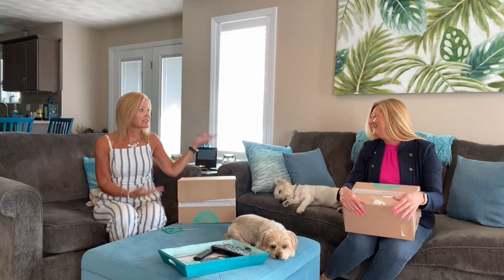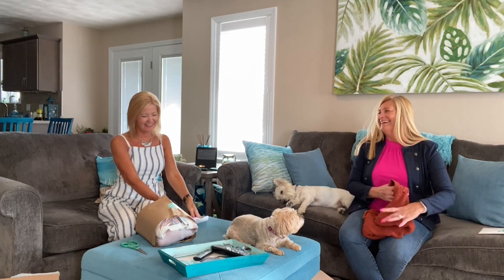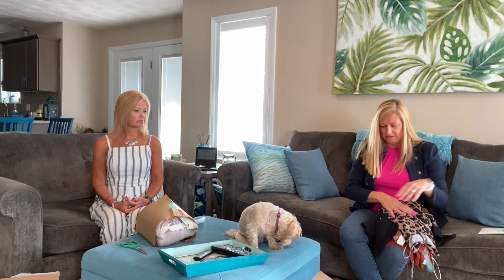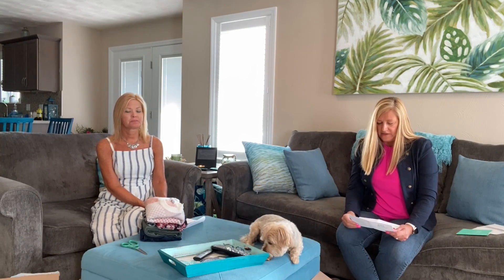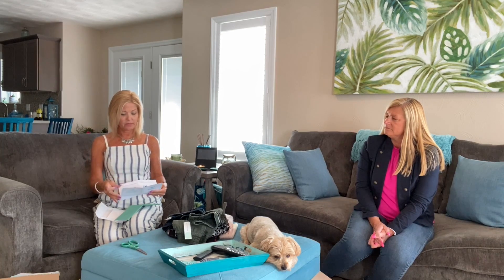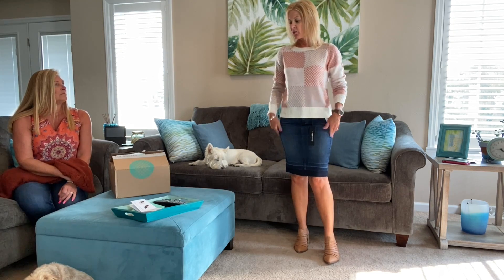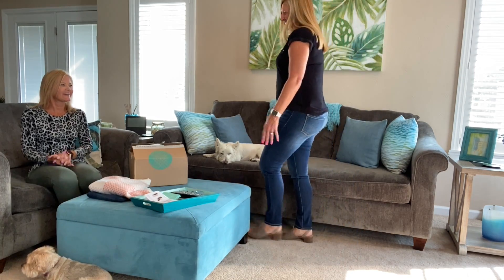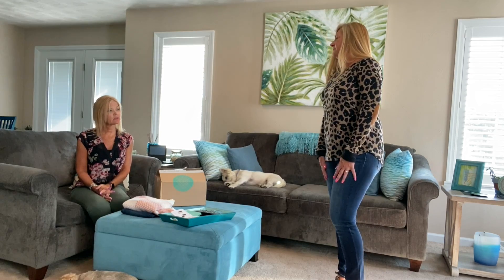Stitch Fix | September 2020 | Double Unboxing & Try On | So many fall styles!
Hi Everyone!

Double Fix Day!  Help Linda and I choose the keepers!!

Linda's Fix: (she kept all 5!)
Fortune & Ivy Lucy Mixed Material Tie Front Top $38
Kan Can Annalise Skinny Clean Jean $58
Pinque Jamelya Back Detail Cardigan $46
Verse Jory Split Neck Top $48
Pink Clover Abby Button Back Knit Top $44

My Fix:
Liverpool Angelique Denim Skirt $58 - returned
RD Style Deborah Acid Wash Jogger $54 - returned
Evolution by Cyrus Alyssie Paid Crewneck $68 - returned
Serein Rylin Pintuck Detailed Cap Sleeve Top $54 - returned
Eight 18 Ainslie Crew Neck Pullover $44 - kept

*NEW* I have a Poshmark closet you can shop!!  I will be adding items regularly